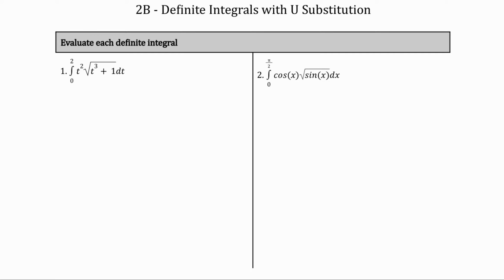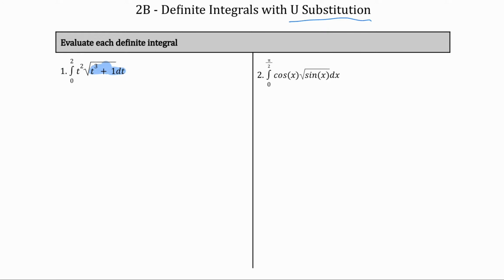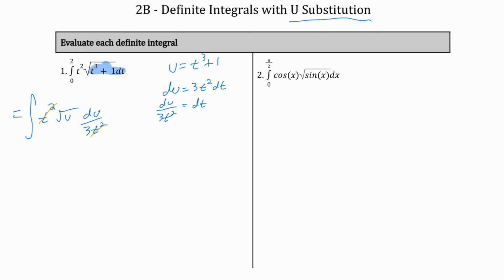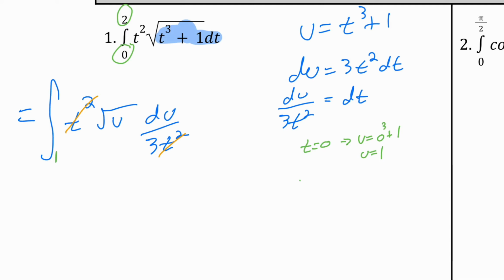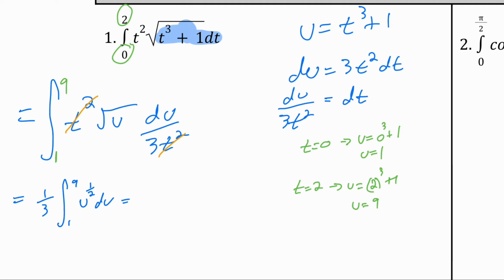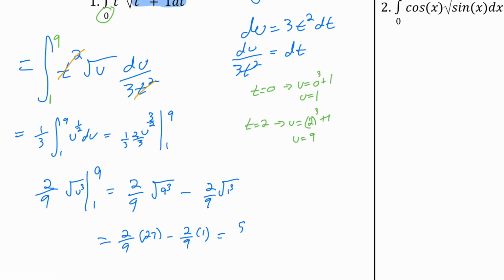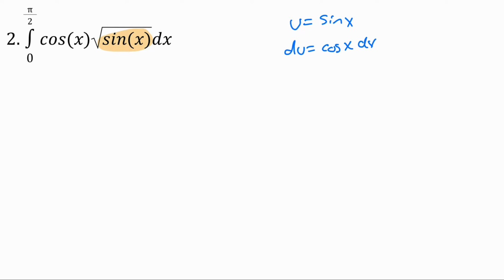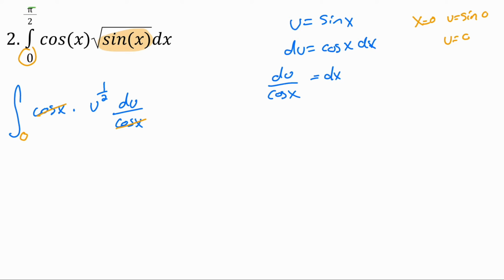2B Definite Integrals and U Sub